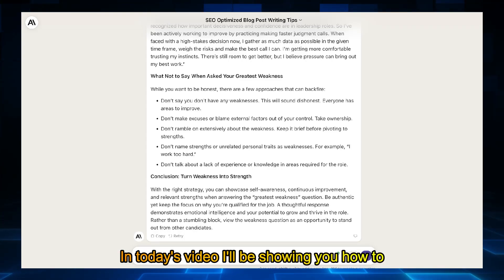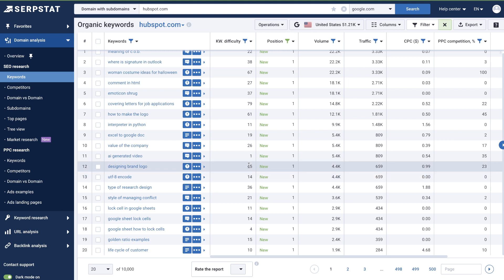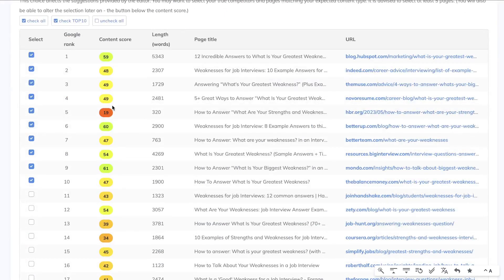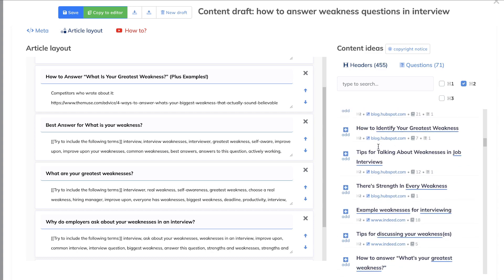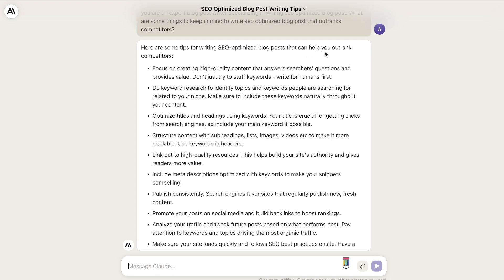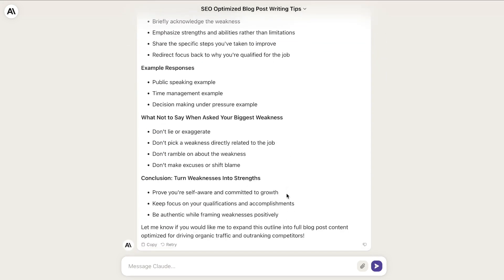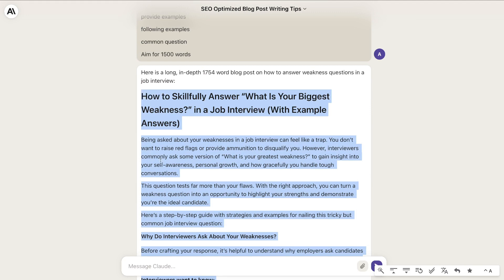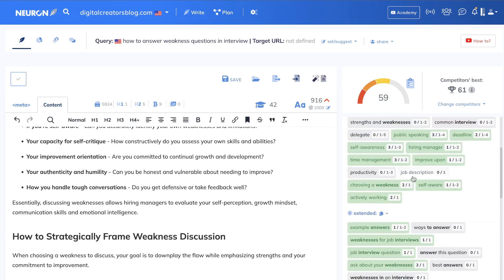Claude 2 + Neuronwriter = Rank #1 On Google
🚀 "Claude 2 + Neuronwriter = Rank #1 On Google" 🚀 Welcome to another episode where technology meets SEO expertise!

Prompts:
To prime the ai: you are an expert blog post writer specializing in writing seo optimized blog post. What are some things to keep in mind to write seo optimized blog post that outranks competitors?

Keeping these tips in mind when writing and everything you write in the next sections is going to be to outrank other blog post competitors for the keyword {enter keyword}

Insert the outline you generated with neuronwriter then use this prompt:
 now using the seo tips above use these outline below to write an seo optimzied outline for the seo blog post on {keyword}. Write in markdown and do not just copy the outline, include your own outlines and be unique.

Once the outline is generated then use this prompt to generate the full article
- Now write the full article, be as in-dept as possible. Write long engaging paragraphs with multiple examples, case studies and relevant content. Always write in markdown and in a human like engaging tone. Include lists, tables and bolded words. Also include these keywords naturally throughout the article (insert terms)

If you've ever wondered how AI can help skyrocket your content to the top of Google's search results, this is the video you've been waiting for.

📌 What's Inside?

Keyword Research Mastery with Serpstat: We dive deep into the intricacies of Serpstat to uncover a high-potential keyword that your competitors might be missing out on.

Crafting a Solid Outline with Neuronwriter: Instead of starting from scratch, we're utilizing the power of Neuronwriter to generate an SEO-rich outline, ensuring our content structure is on point.

Claude 2 Writes the Day: With a solid outline in hand, watch as Claude 2 effortlessly transforms it into a compelling and high-quality article. This isn’t just content creation; it's art, powered by AI.

Keyword Optimization & Integration: We’re not done just yet! With Neuronwriter’s recommended keywords, we prompt Claude 2 to seamlessly weave them into the article, ensuring maximum SEO potency.

Final Polish with Neuronwriter: Last but definitely not least, we circle back to Neuronwriter. By manually optimizing and tweaking our content, we aim for that 100% content score to make Google fall in love with our piece.

If you're a content creator, SEO enthusiast, or digital marketer looking to harness the power of AI for unbeatable search engine rankings.
If you're curious about the synergy between Claude 2 and Neuronwriter and how they can be the ultimate tools in your SEO arsenal.

🔗 Links & Tools Used in This Video:

Serpstat: [Link]
Neuronwriter: [Link]
Claude 2: [Link]